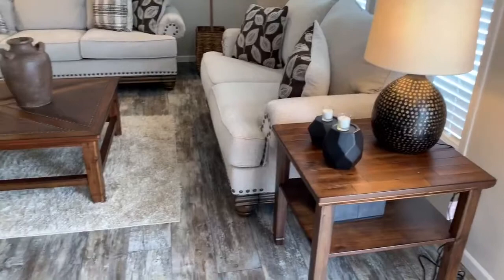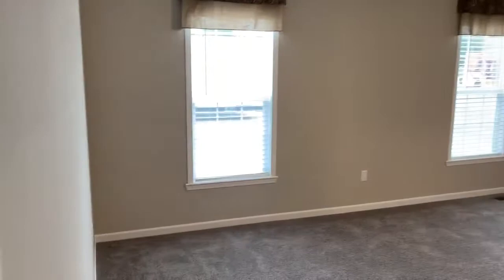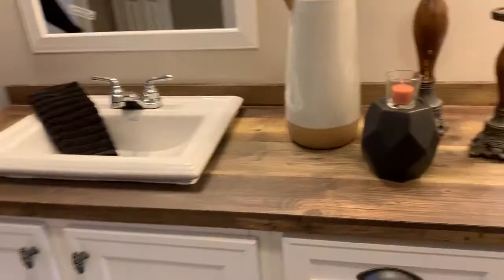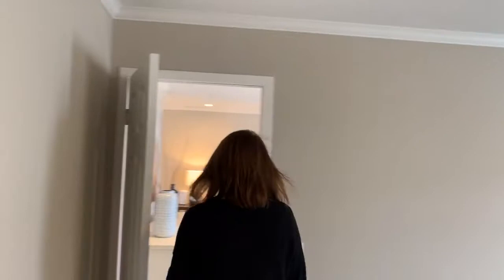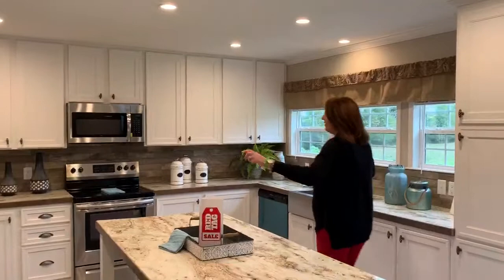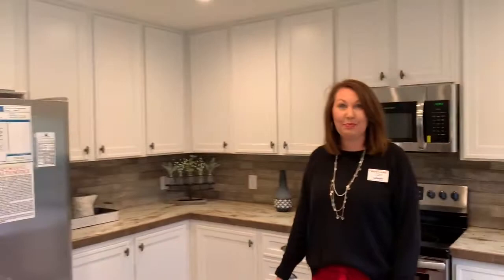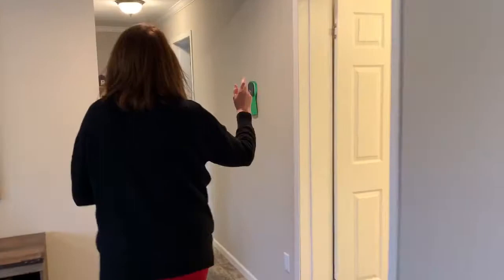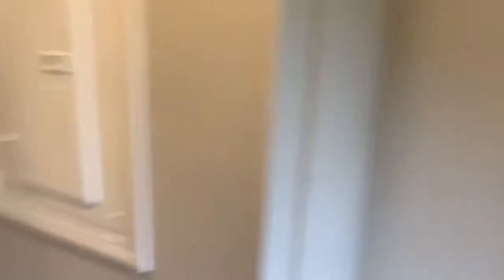The Roddy House!!!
Check out this 4 bedroom 3 bathroom home that has tons of different ways to do the floor plan! This home can have 2 masters , or be 5 bedrooms OR have a huge utility room. We are in LOVE with this versatile floor plan. For more information give us a call or come by and see us 1120 Hwy 72 E Athens Al 35611.